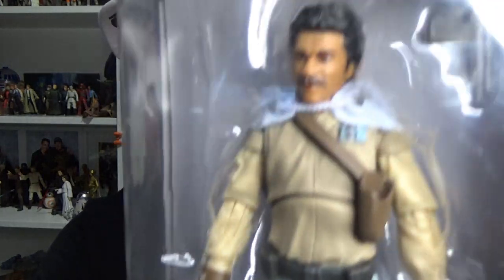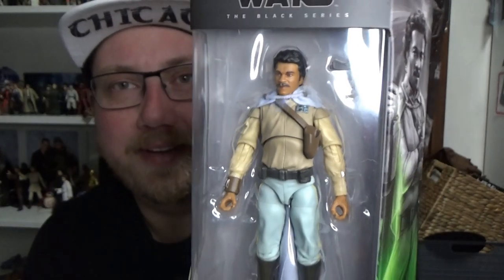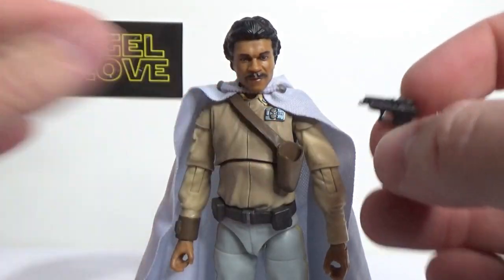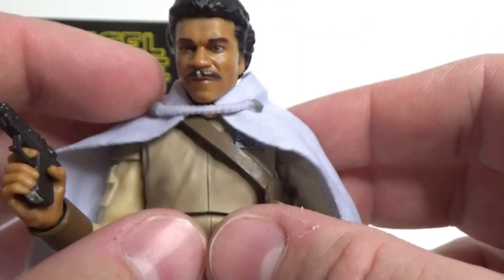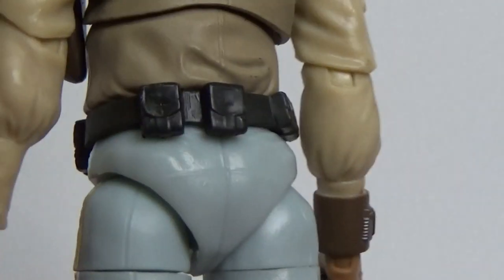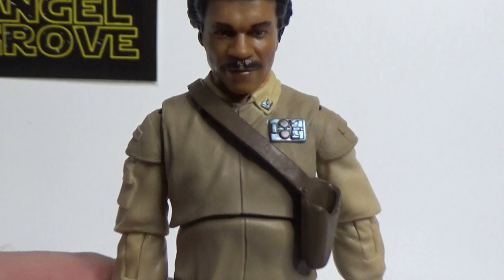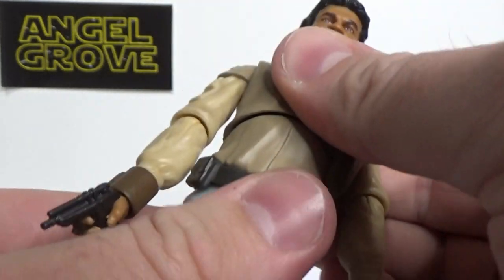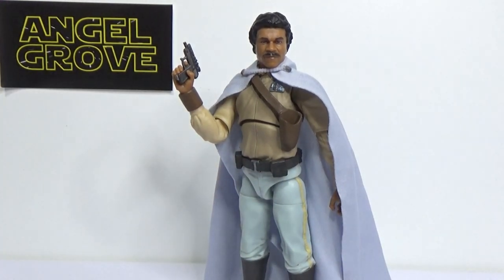GENERAL LANDO CALRISSIAN - STAR WARS THE BLACK SERIES REVIEW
SEND FAN (FRIEND) MAIL HERE!

TheForceIsWithJesse
Mount Barker
SOUTH AUSTRALIA 5251
Australia

A South Australian Star Wars Fan, Enthusiast & Collector for 25+ years.